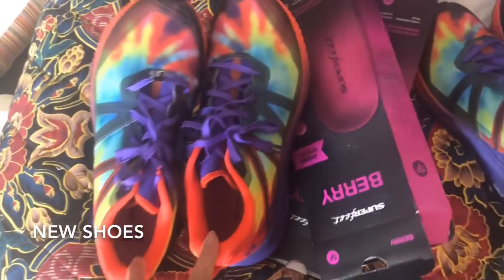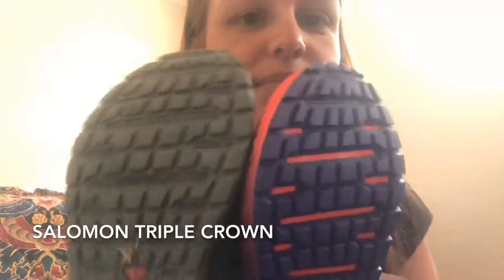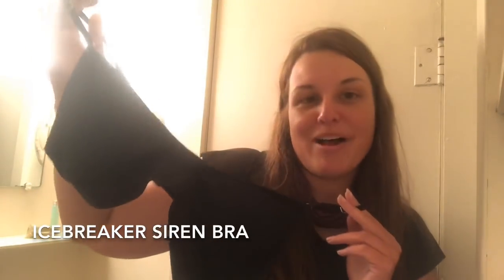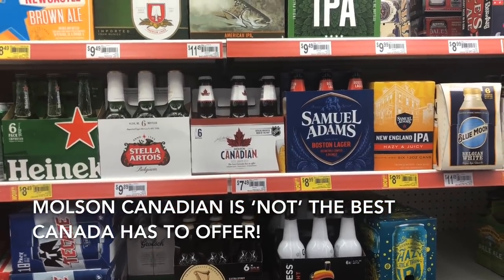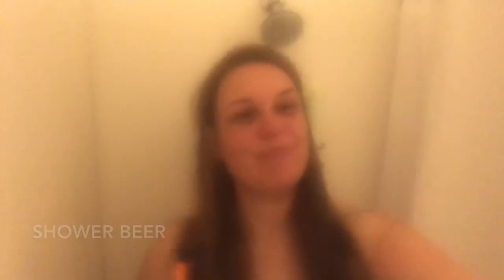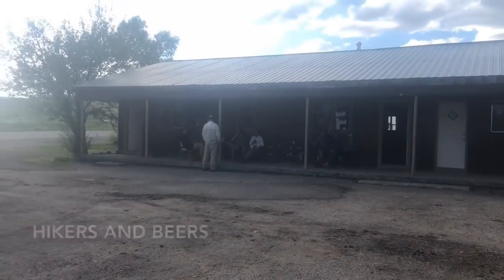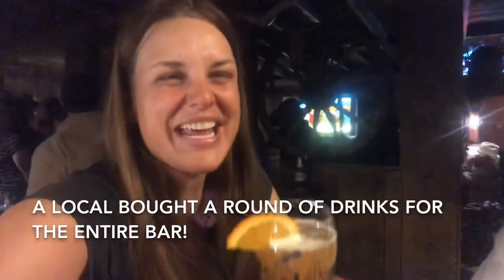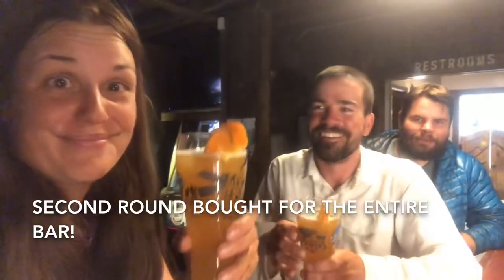Day 42 & 43- Continental Divide Trail | Chama Drinking Double Zero & Salomon Triple Crown Review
Drinking in Chama for a Double Zero on the Continental Divide Trail.  Review of the Salomon Odyssey Triple Crown Shoe.  CDT2019 is the year of the flip flop!